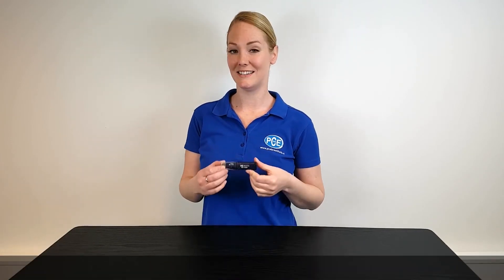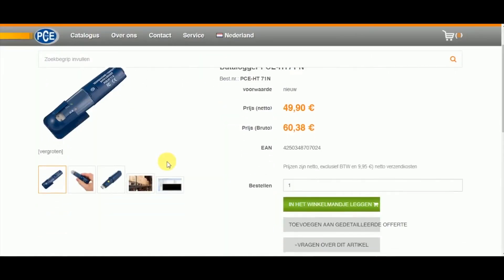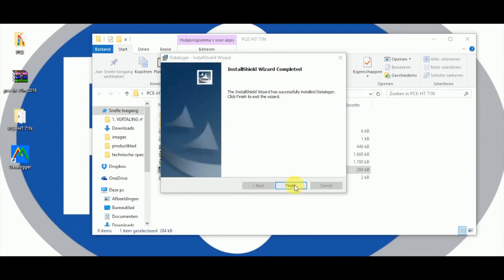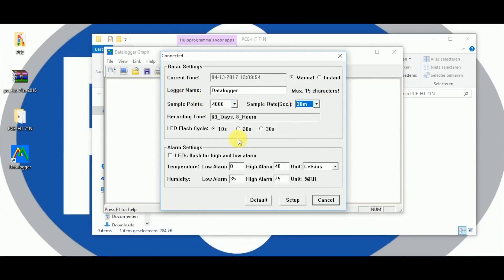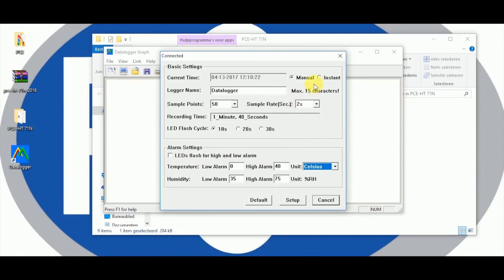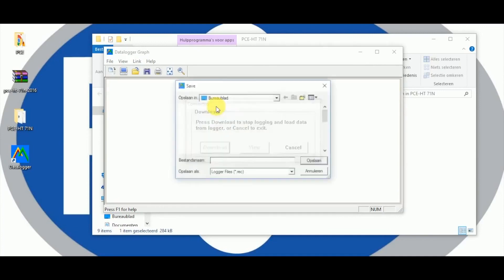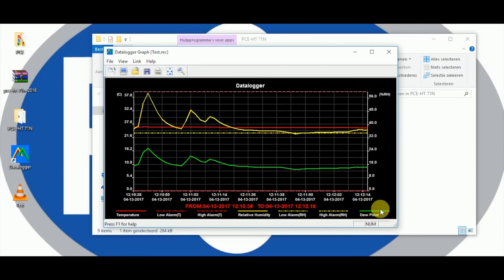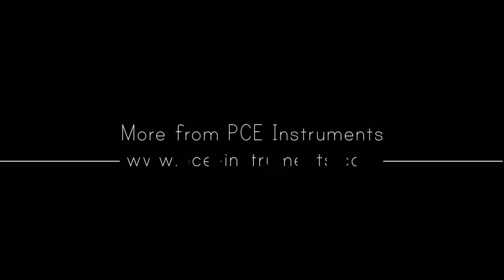Data Logger PCE-HT 71N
Rebecca introduces the Thermal-Hygrometer PCE-HT 71N. The operation of the software is also shown.